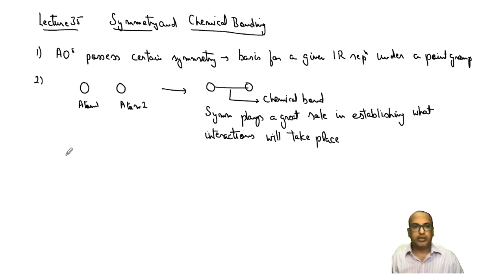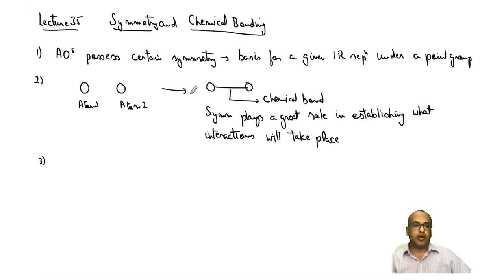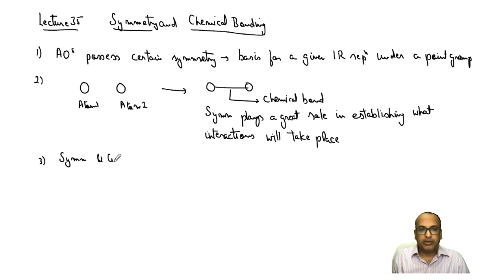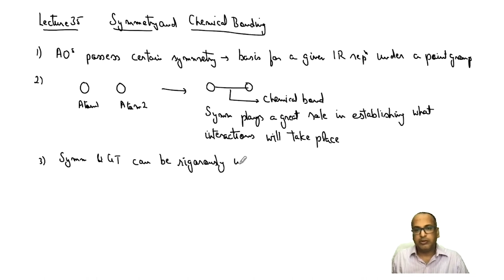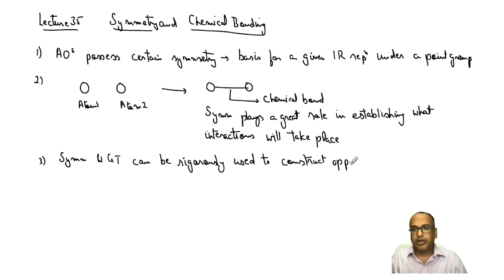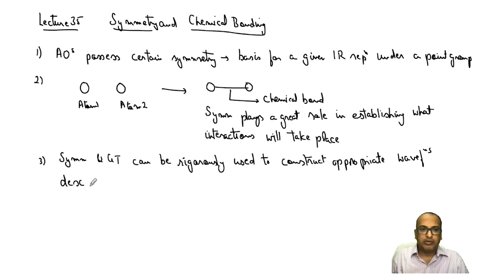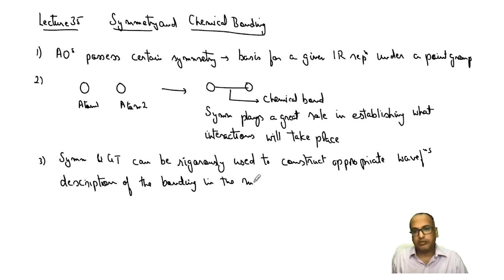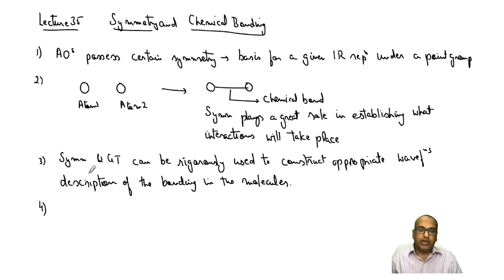Symmetry and Chemical Bonding